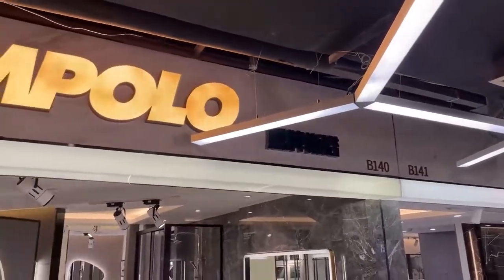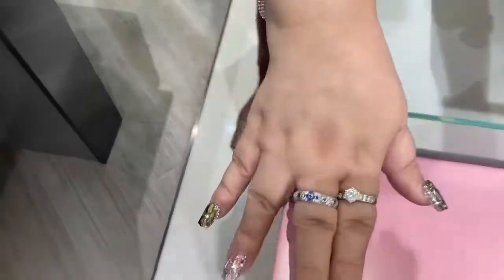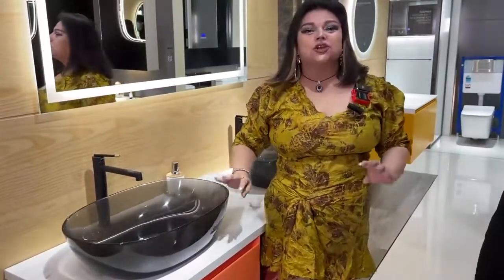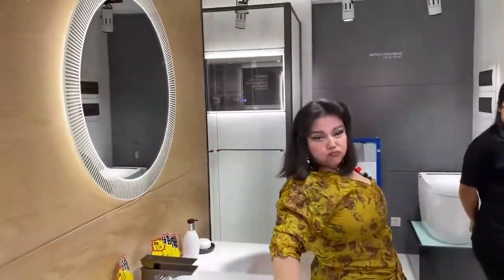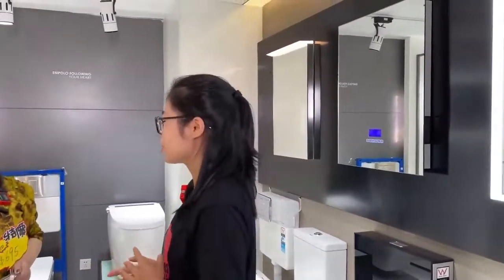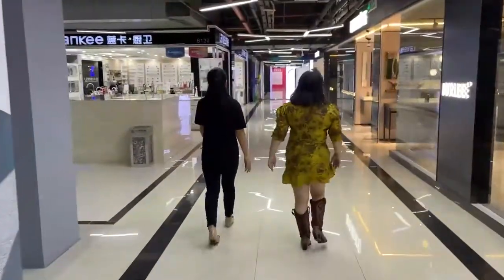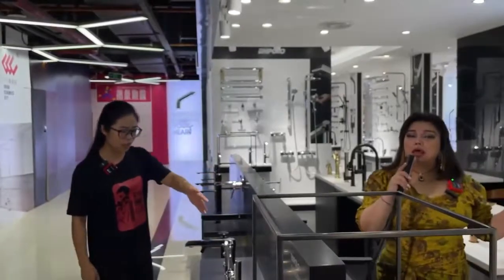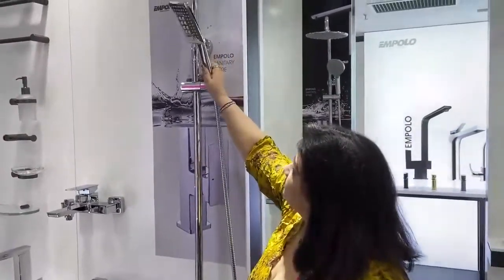TOP 5 Superior Bathroom Factories--Empolo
Empolo Sanitaryware: specalized in bathroom cabinet, basin, tap & fitting, faucet, etc.